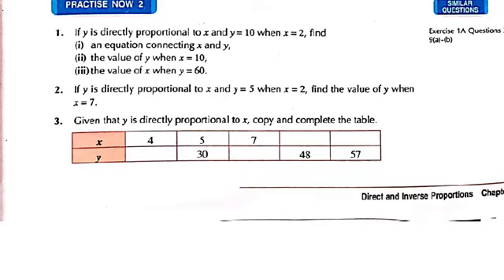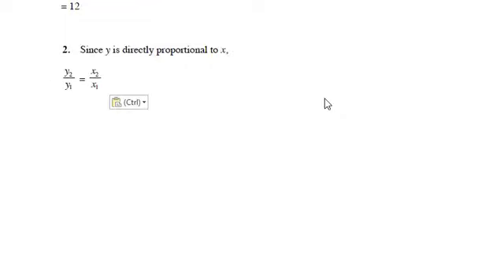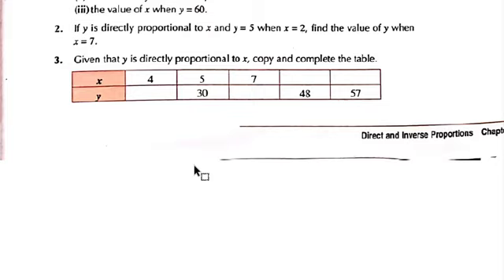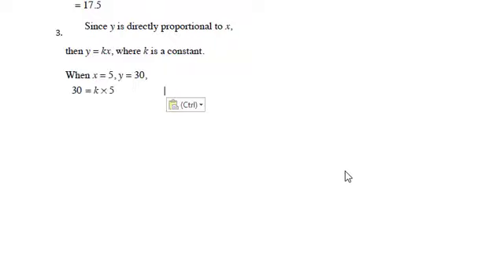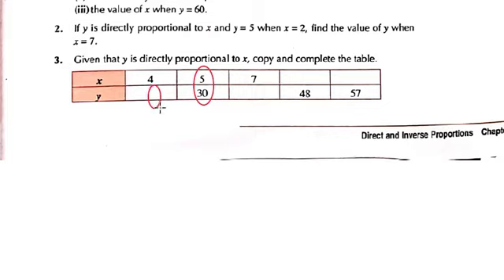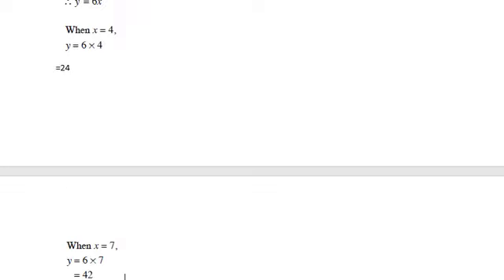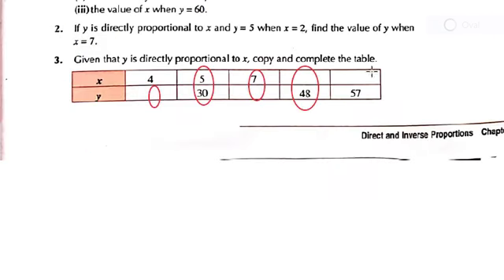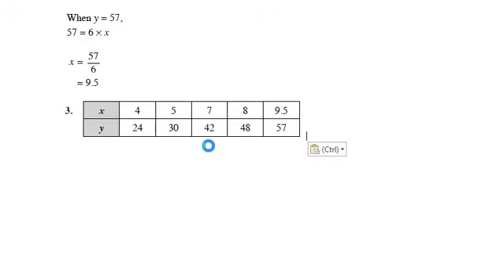New Syllabus Mathematics Shinglee 2 Lecture 5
direct proportional practice now 2 (question # 2,3)